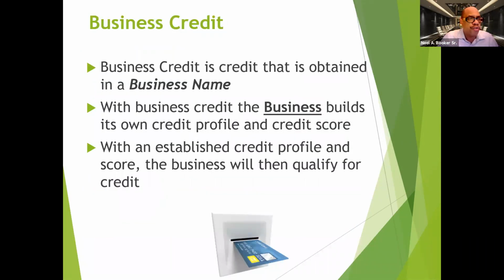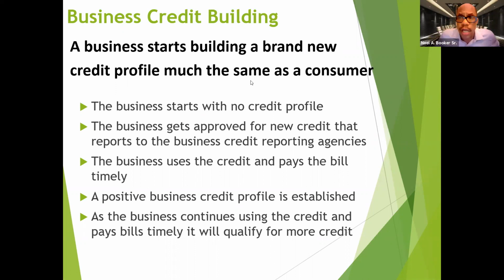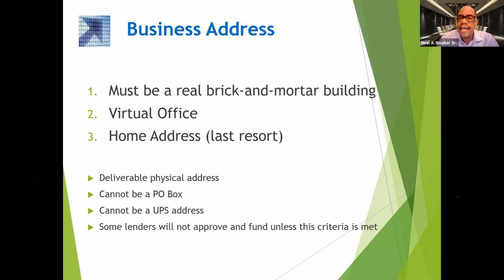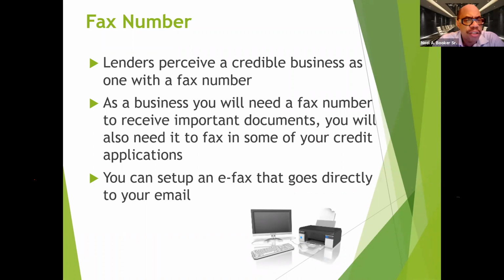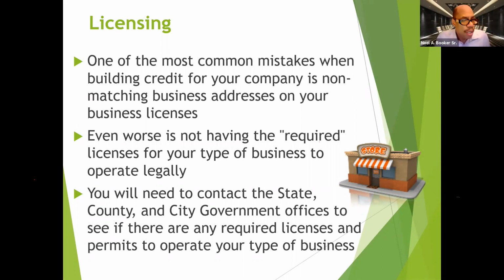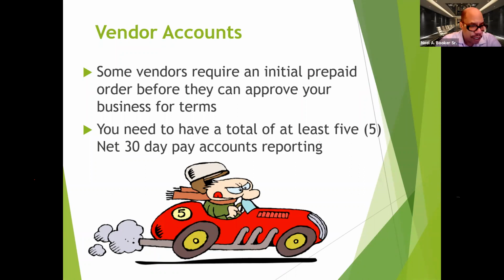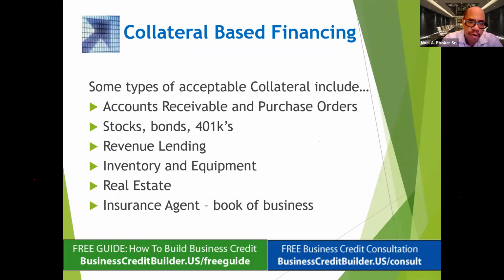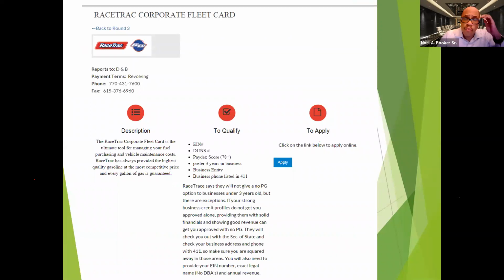Build Business Credit With Bad Personal Credit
FREE MONEY edition

How to Build Credit for Your EIN that is Not Linked to Your SSN

During this 90-minute training you’ll discover how to build credit that’s linked to your EIN and not your SSN that requires no personal guarantee or credit check … and how to get business loans and credit lines even if you have personal credit issues , no collateral, or are just starting your business .
You’ll uncover…
What business credit really is… and how it can be obtained linked only to your EIN with no personal credit check or personal guarantee required for approval
How to get real vendor credit you’ll want and can use immediately after the training using your EIN… and how to get HIGH-LIMIT store credit cards within 60 days or less at most major stores
How to get started today and quickly build a business credit profile and score that you can use to fund your business with credit cards, loans, and credit lines
How you can get very high-limit CASH, Visa and MasterCard business credit cards… per SBA limits on these cards are typically 10-100 times higher than consumer limits
How to get auto vehicle financing for your business without a personal guarantee or personal credit check
5 things you must do to initially start a business credit profile and score … and how you can get business credit even if you are just starting your company and even if it’s out of your home.
Which business entity you should obtain to truly eliminate your personal liability… so you don’t expose your personal assets and keep you and your family’s finances safe and secure
How to fill out your credit and funding applications the RIGHT WAY … so you’ll meet credit issuer approval standards before you even apply to get immediate automated approvals
3 BIG mistakes people make that get them denied for credit when they apply… and how you can avoid these pitfalls to get approved
3 ways to get funding that your bank does NOT offer and will NOT tell you about … and how to get approved as a startup, with no collateral, or even if you have personal credit issues
How to get access to business credit, loans, and credit lines when you need them at the best rates possible… and how to do so with concierge service from top business advisors and finance officers
The absolute easiest and fastest way to get credit and financing for your business… even when you don’t think you’ll qualify
During this one show you’ll get every detail you need to build your business credit and get loans and credit lines for your business.

Whether you are just getting started in business, have no collateral, lack cash flow, or are established and looking for the most money and credit at the best terms… this special one-of-a-kind seminar is for you!

LIMITED SEATING - RESERVE SEATING ONLY

BE PREPARED FOR TURN-KEY OFFER

Presented by Noel A. Booker Sr.

BusinessCreditBuilder.US LLC